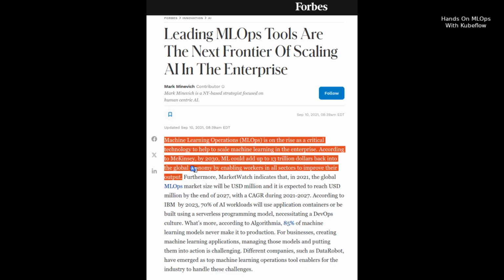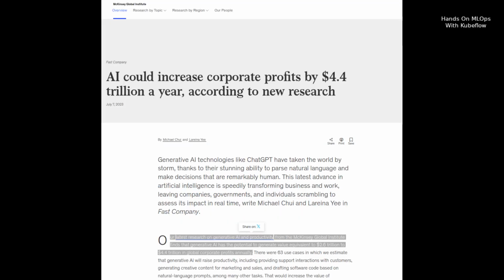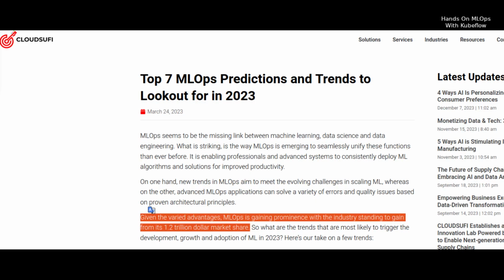Hands On Machine Learning Operations (MLOps) With Kubeflow & Learn Basics Of DataOps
I have created this course on MLOps which will teach you:

- AutoML on Kubernetes with Kubeflow
- Distributed training, fine-tuning
- MLFlow on Kubeflow
- Building your own open source data lakehouse
- Implementing custom kubeflow component, building Kubeflow pipelines
- Serving Inference Service with KServe
- Explaining model prediction with SHAP on KServe
- And more .

Lets also democratize Ai Infrastructure together.